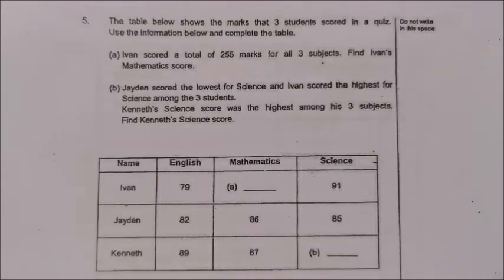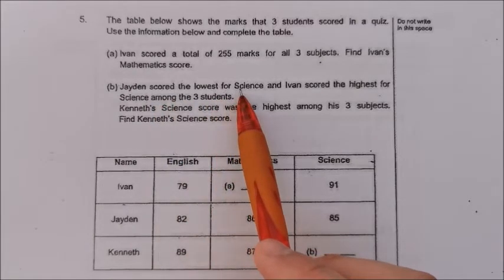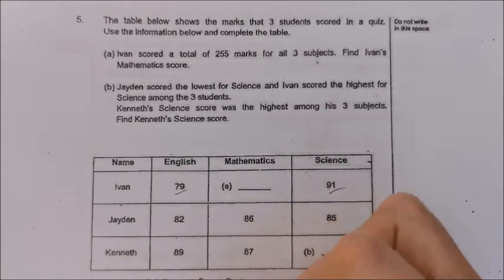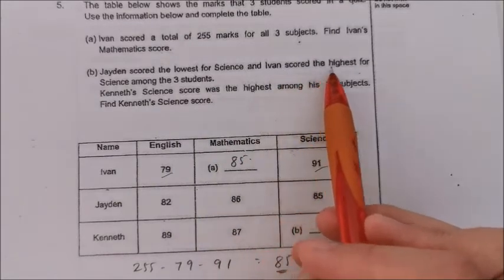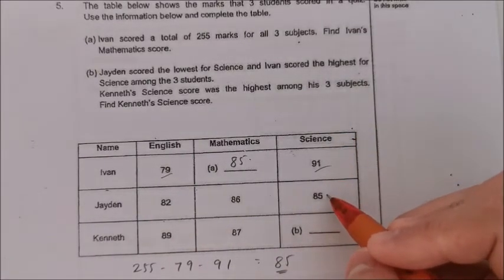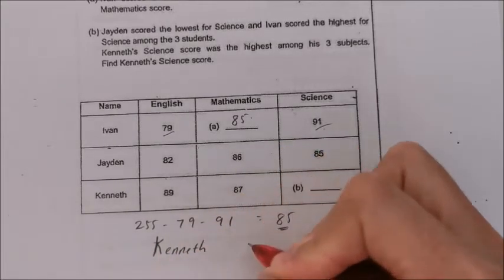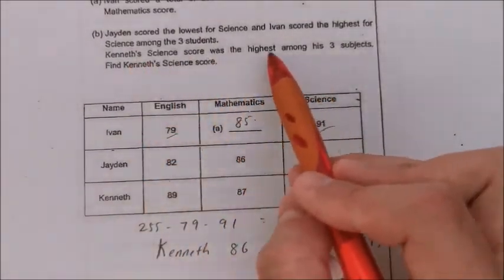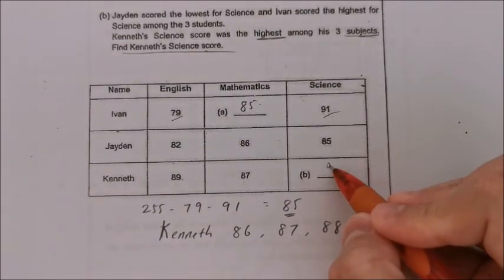P 7 5